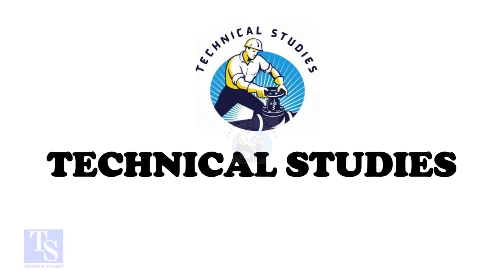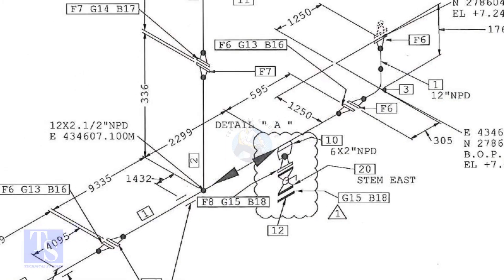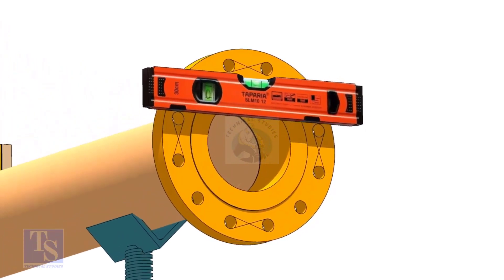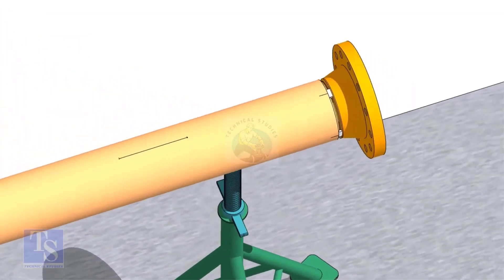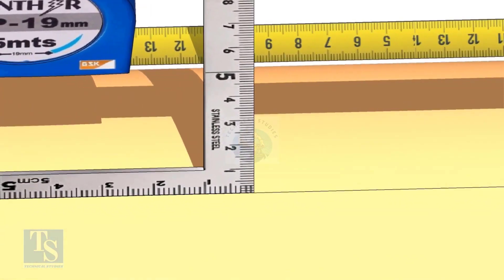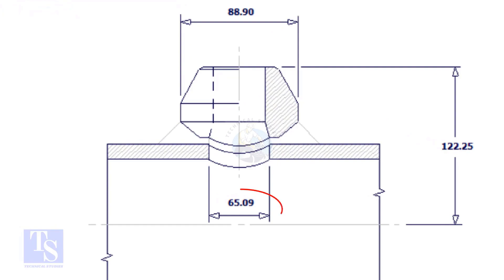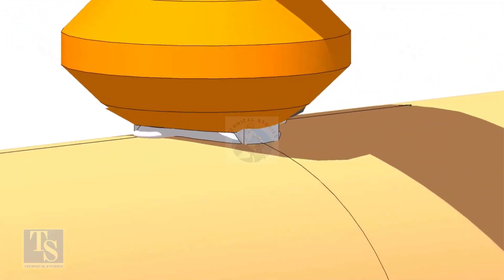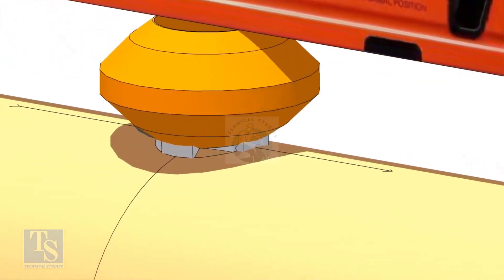How to Fit up, Weldolet, Threadolet, Sokolet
How to Fit up, Weldolet, Threadolet, Sokolet.  @technicalstudies.